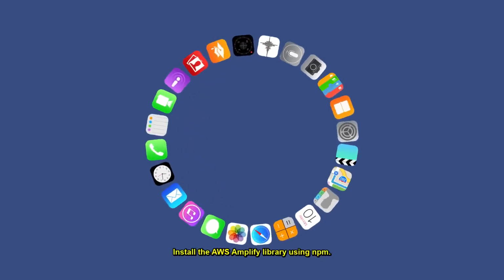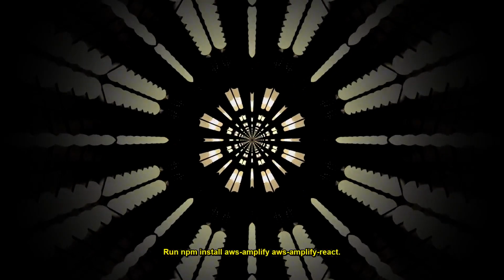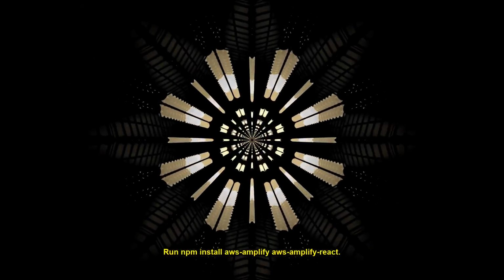How to install AWS Amplify and deploy a React UI app - Full Guide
In this comprehensive tutorial, you'll learn how to install AWS Amplify and seamlessly deploy your React UI application. Whether you're a beginner or an experienced developer, this step-by-step guide will walk you through the entire process, from setting up your AWS account to launching your app in the cloud. Get ready to enhance your web development skills and make your React projects easily accessible online!